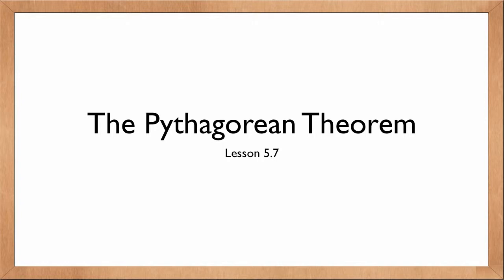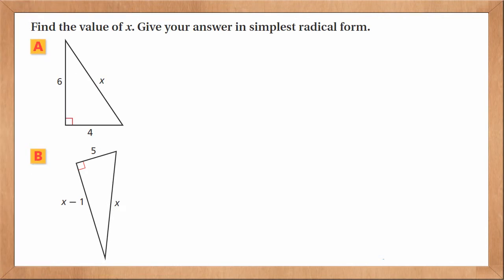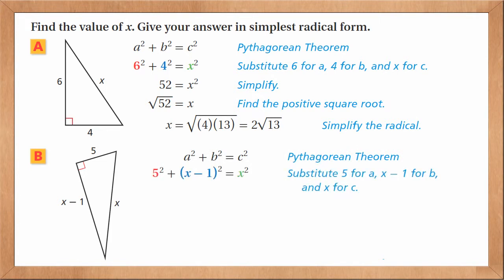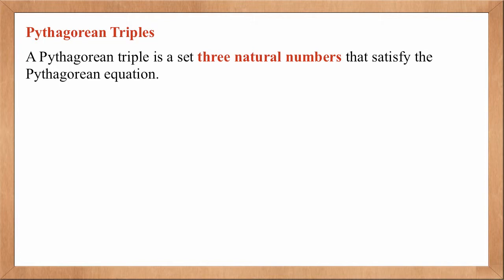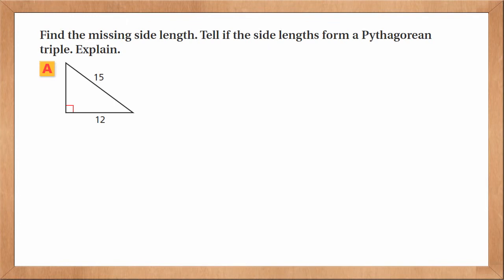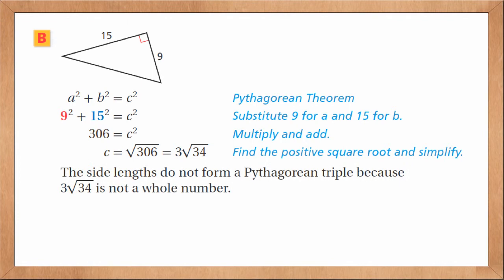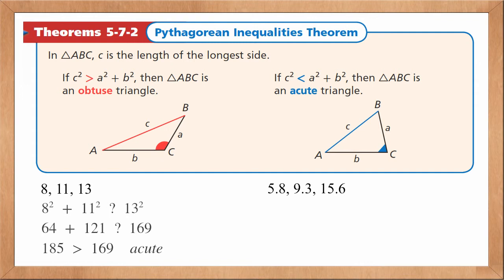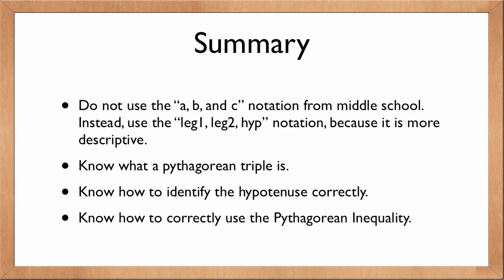Lesson 5.7 The Pythagorean Theorem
In this lesson we learn to differentiate between the hypotenuse of a right triangle and the remaining two legs. We abandon the a^2 + b^2 = c^2 notation for a more descriptive: leg1^2 + leg2^2 = hyp^2 notation.  We then look at what the definition of a pythagorean triple is, and also how to correctly use the pythagorean identities.